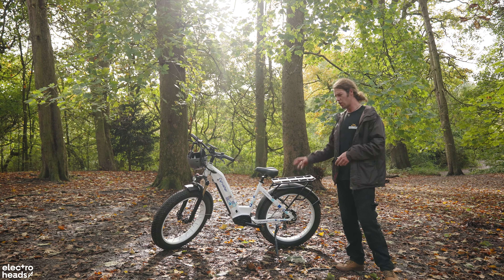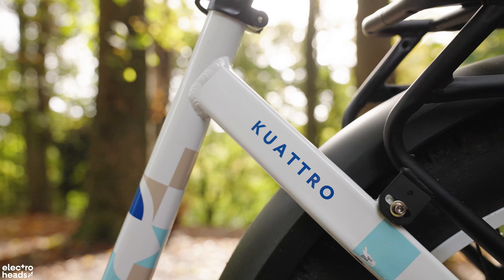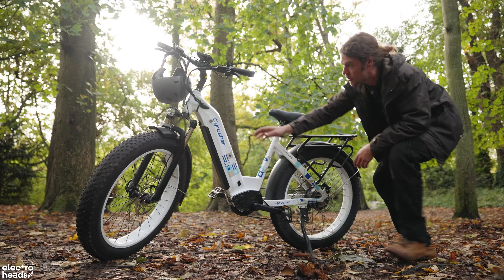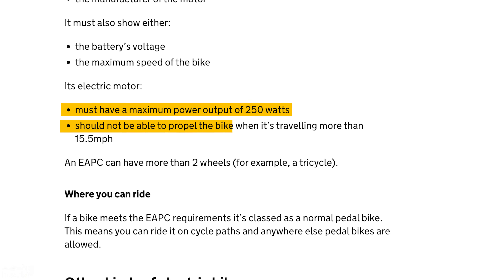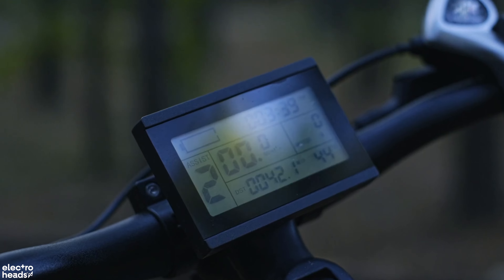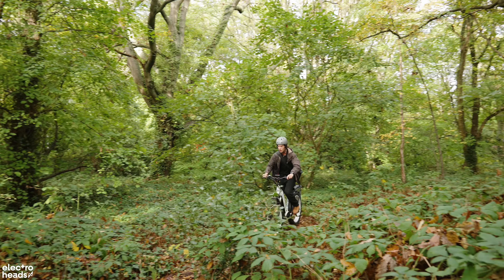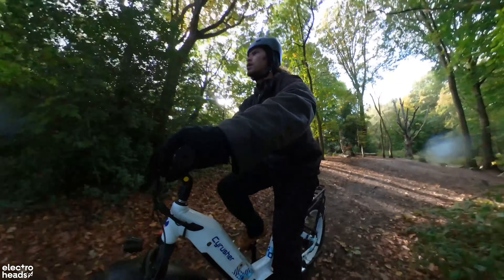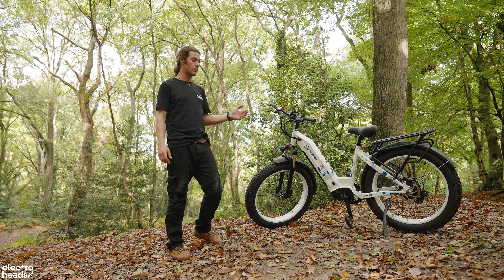The e-bike for the heavy rider | Cyrusher Kuattro review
E-bikes often come with weight limits, and that can be massively off-putting if you're a bigger rider looking for your perfect match.

Look no further. The Cyrusher Kuattro caters for a rider up to 150kgs, something we've NEVER seen from an e-bike.

Moja takes the latest model for an off-road blast, and gives his thoughts.

0:00 Intro
0:55 Specs
3:09 Handlebars + Screen
3:26 Battery + Range
3:40 Warranty!
3:48 Price
3:56 Time for a ride!
4:18 Riding experience
5:08 Final thoughts
5:45 AFFILIATE CODE!